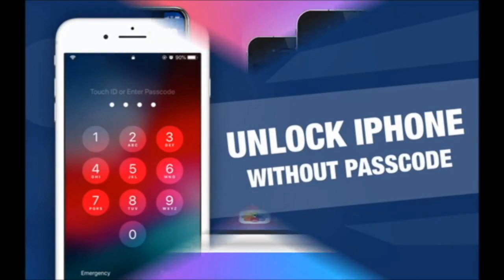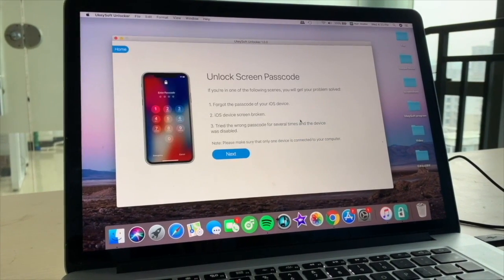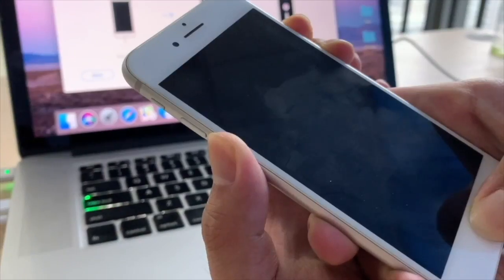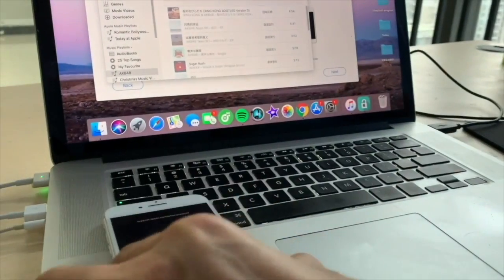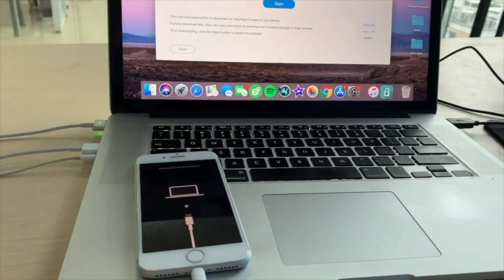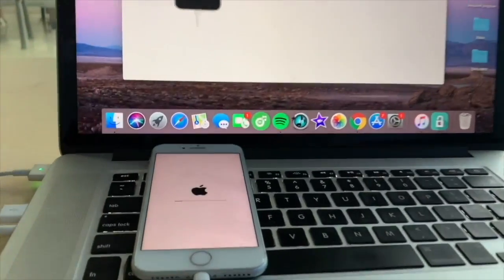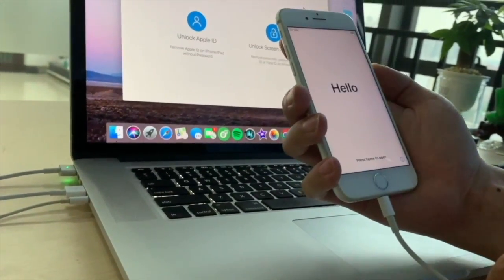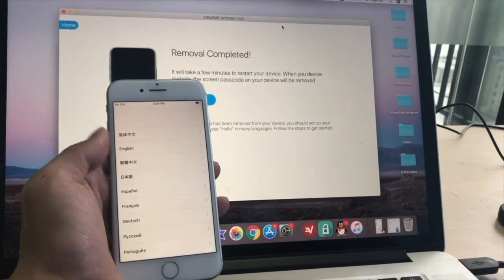How to Unlock ANY Activated iPhone Without the Passcode(Detailed Explanation)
HI WELCOME TO THE CHANNEL IN THIS VIDEO YOU WILL LEARN ON HOW TO REMOVE IPHONE PASSCODE WITHOUT USING PASSCODE, APPLE ID, FACE ID.
If your iPhone is activated, you can unlock any iPhone devices.
What kind of device is an activated device? It means that you have turn off "Find My Device". If you have disabled "Find My iPhone" before, you can use UkeySoft iOS Unlocker to unlock any activated iPhone, including iPhone 14, iPhone 13, iPhone 12, etc.